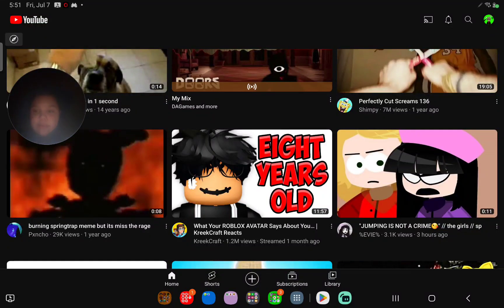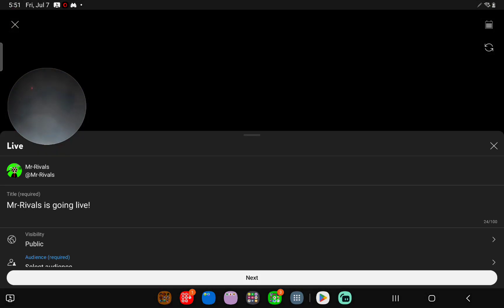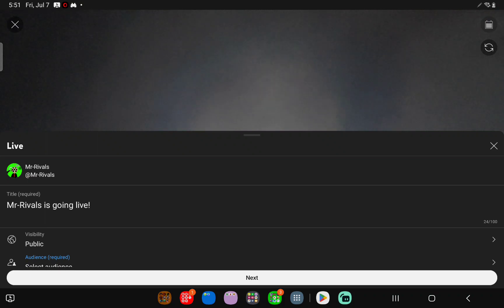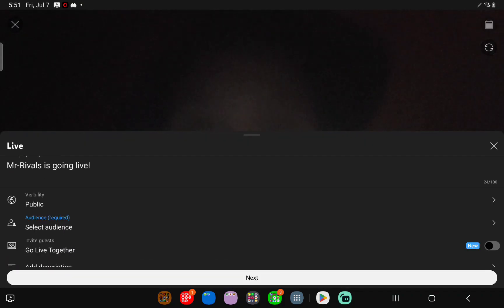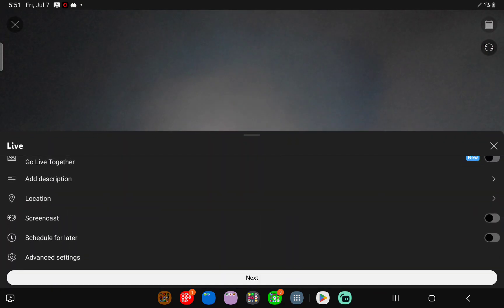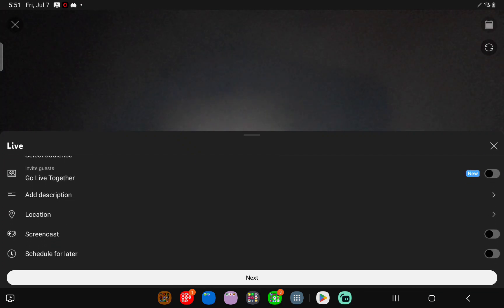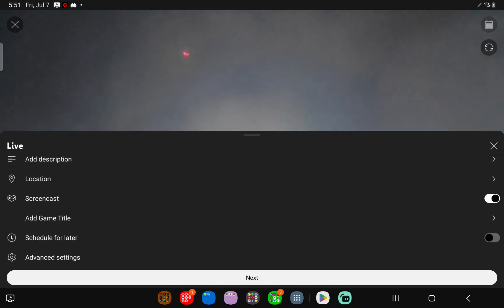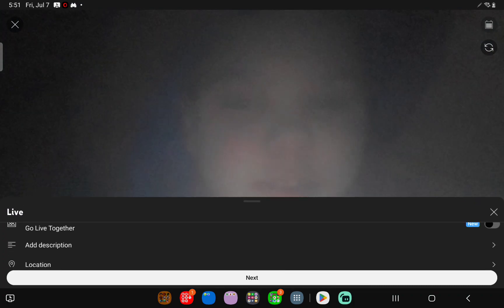I'm allowed to live stream again